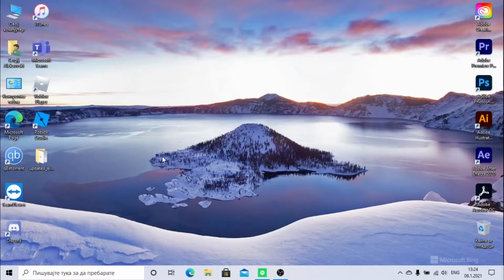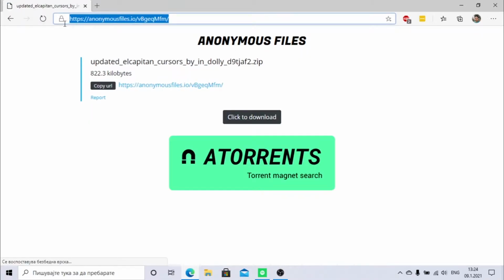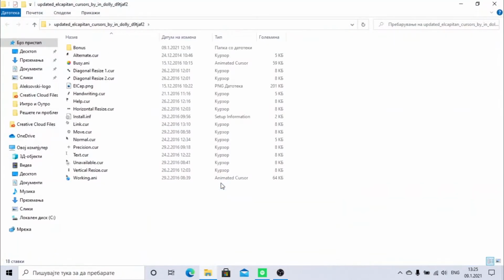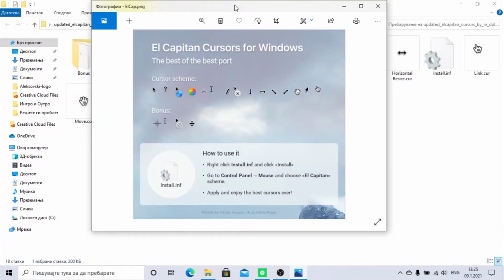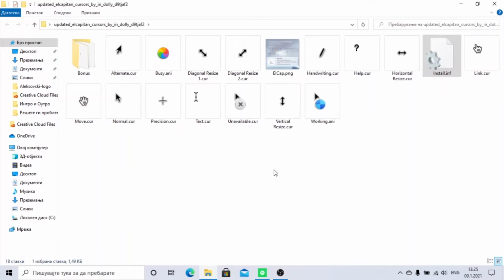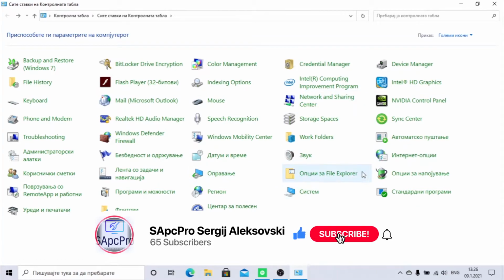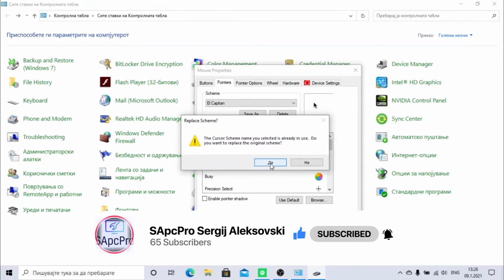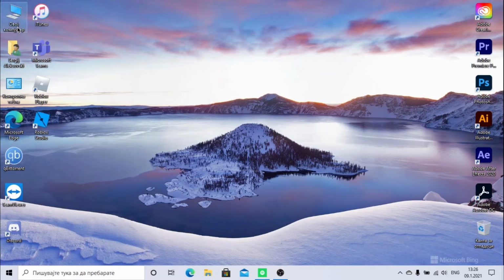🖱️Get the MacOS Cursors on Windows 10 | Fastest method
In this video I'll show you how you can change your Windows 10 Cursors (Pointers) to a MacOS ones.